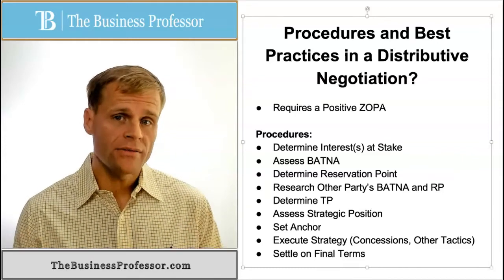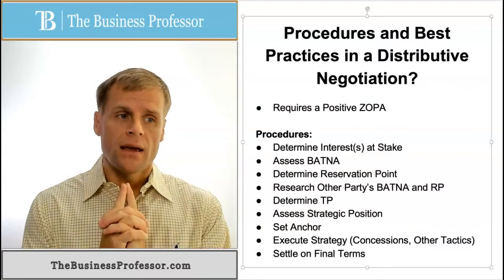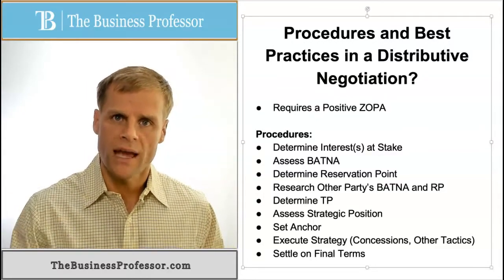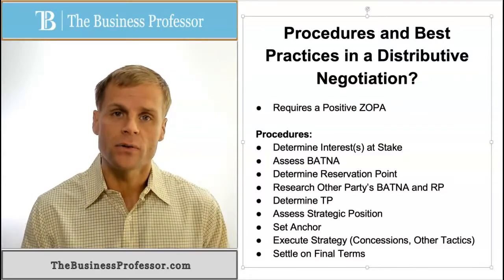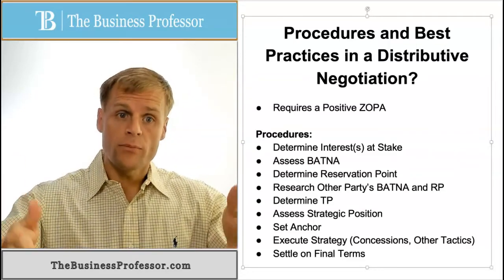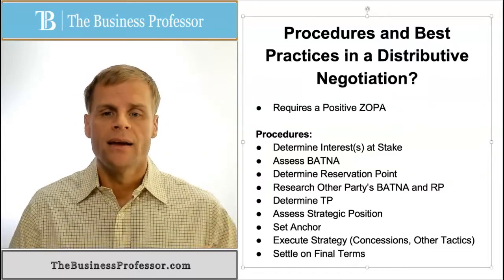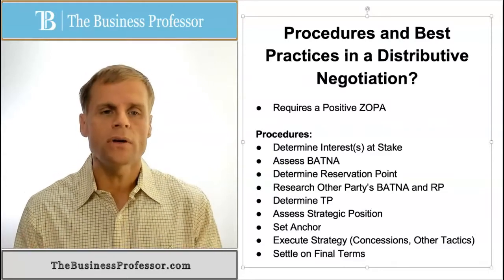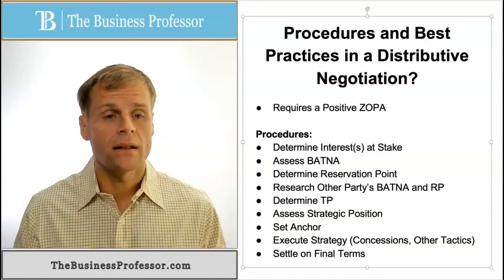Best Practices in Distributive Negotiation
This video explains what are some best practices to follow in a distributive negotiation. It explains step by step how to carry out a distributive negotiation.